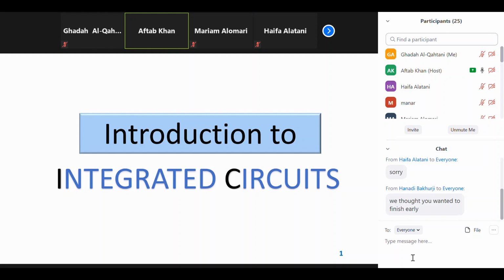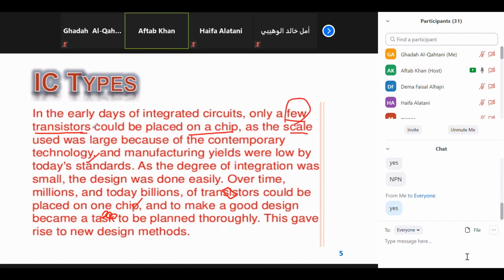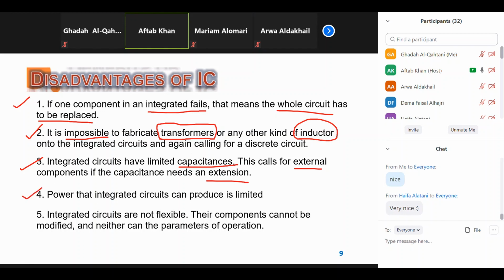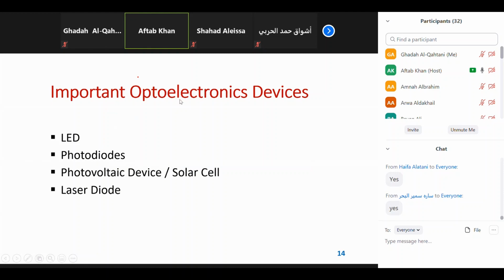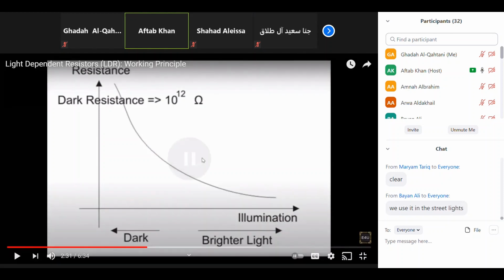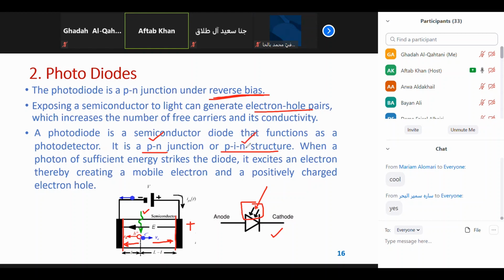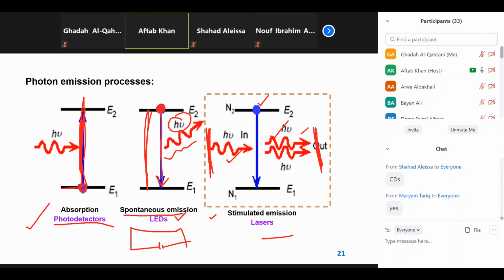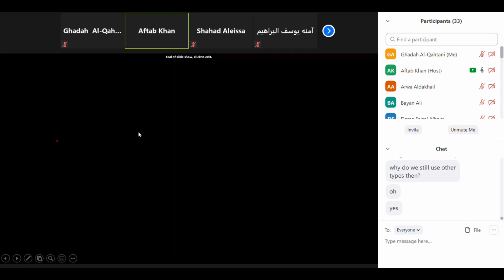Electronics | Integrated circuits & OD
Integrated circuits & ODالكترونكس - تشابتر